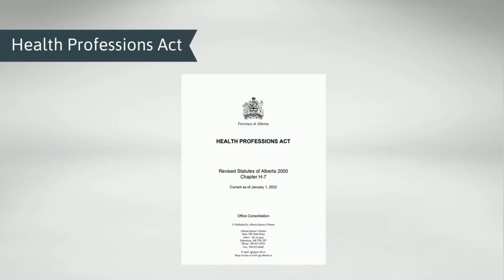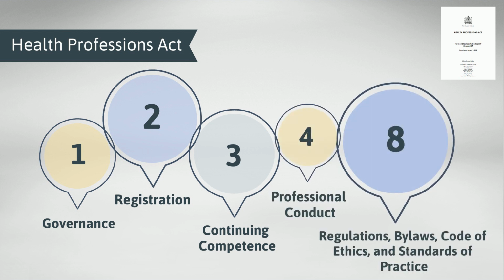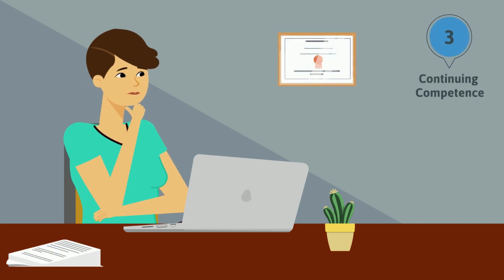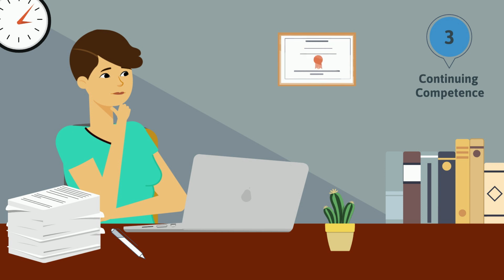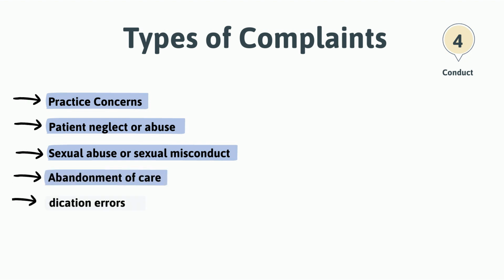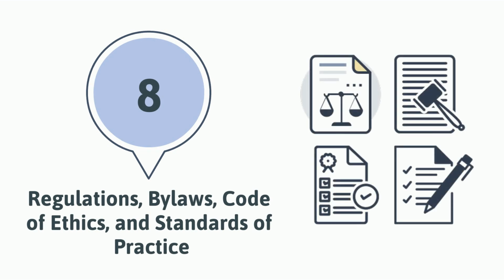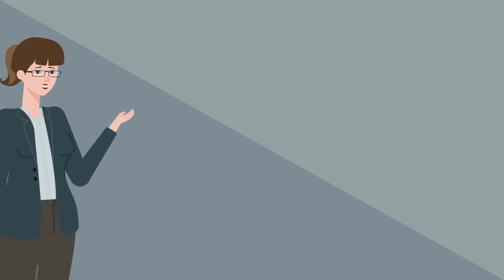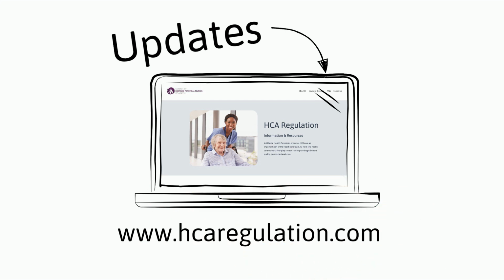The Health Professions Act and Regulatory Colleges in Alberta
For the most up-to-date information on Health Care Aide Regulation, details on what this means for HCAs and HCA employers, and more please